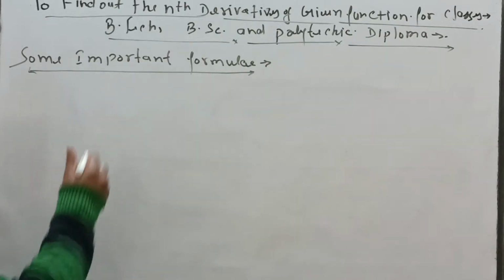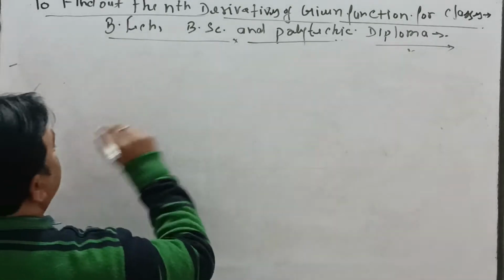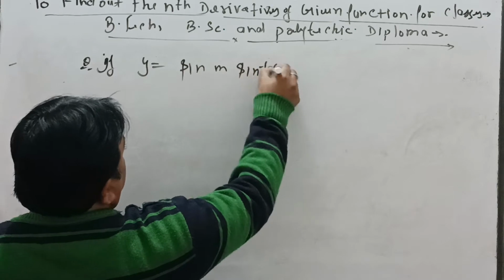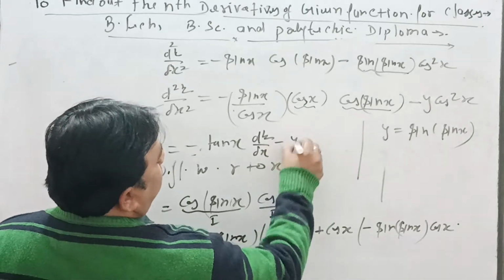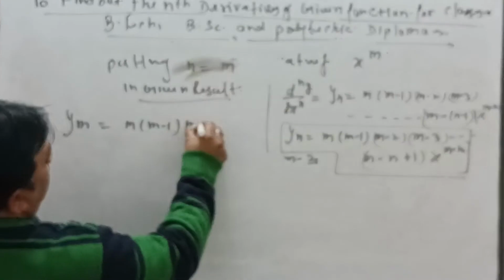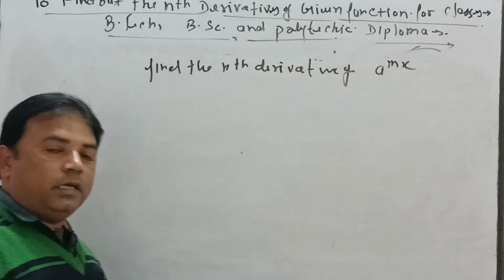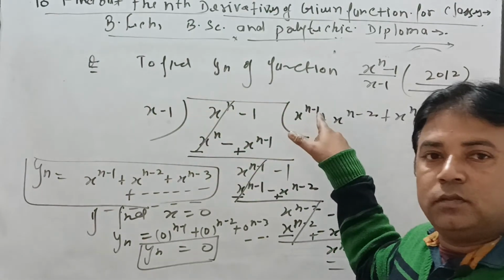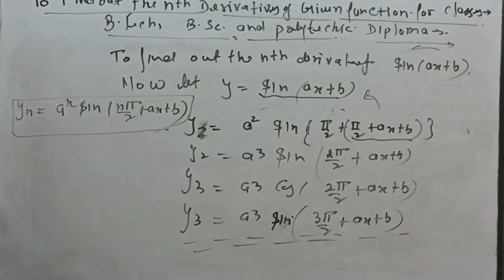nth Derivative of GIVEN functions and important formula of derivative for B. Tech, B. Sc.& OTHERS